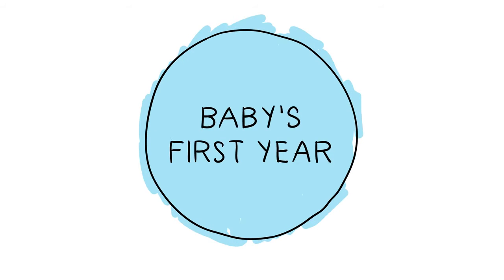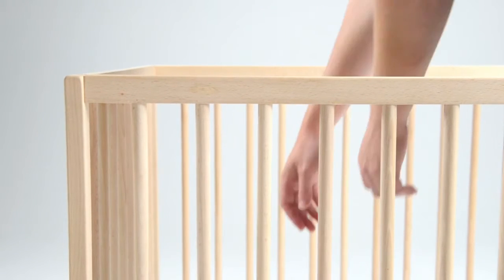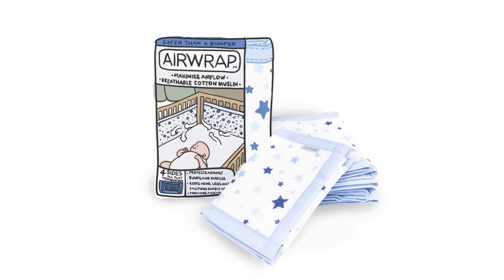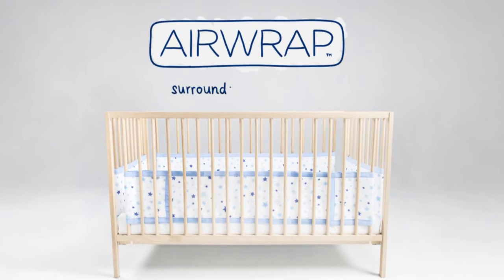Airwrap Mesh & 4